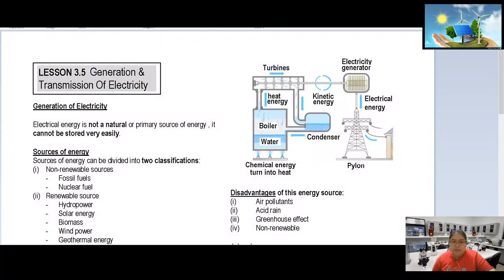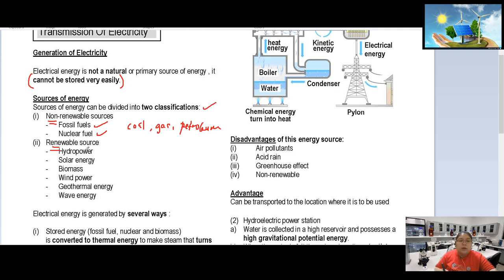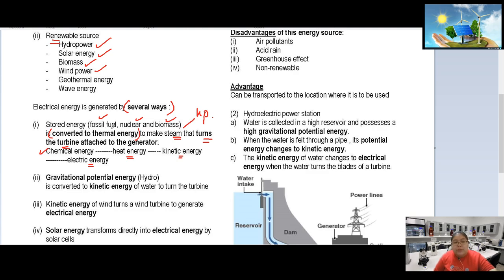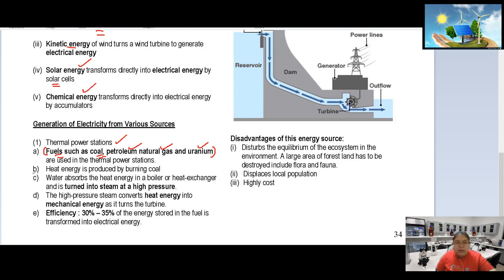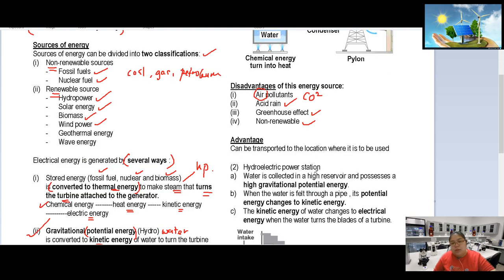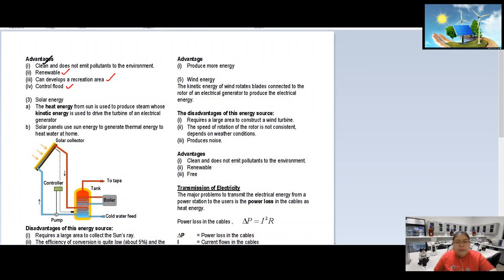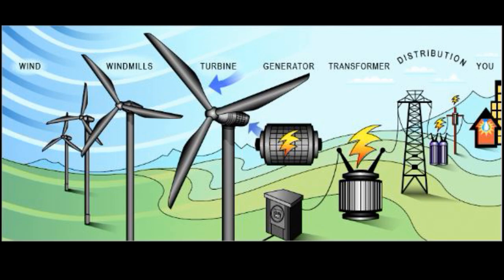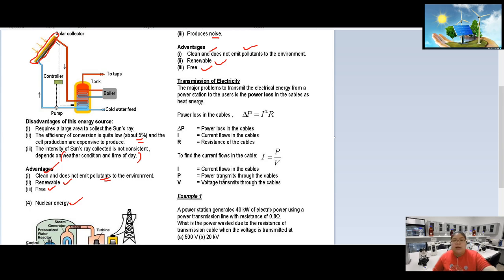Lesson 3-5 Form 5 Physics Generation and Transmission of Electricity